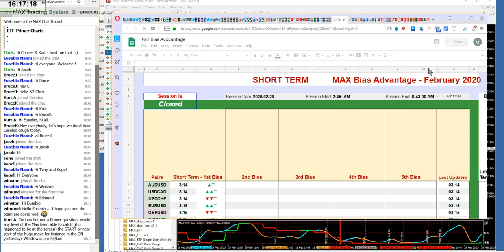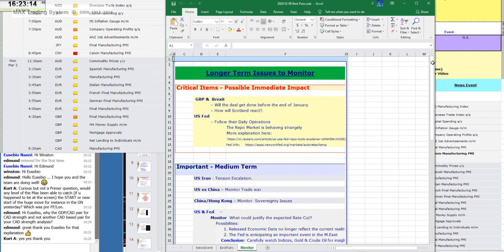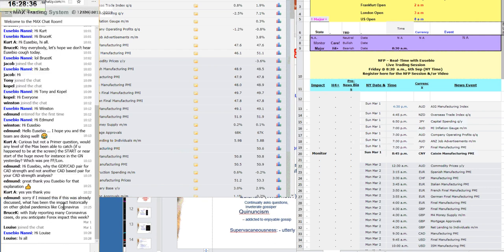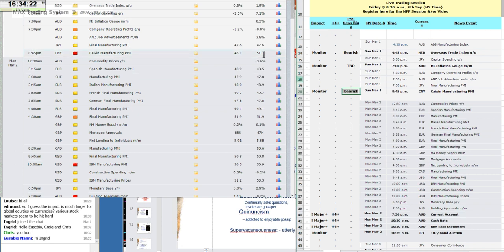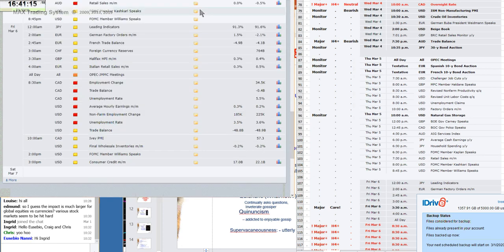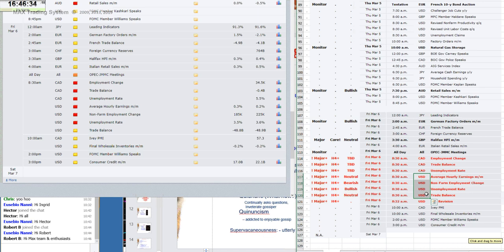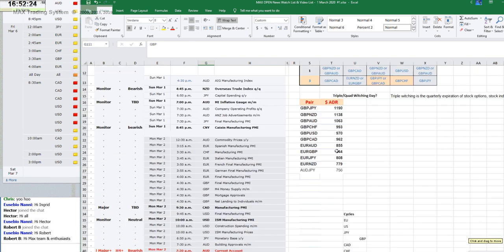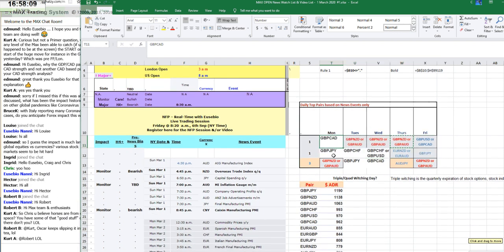MAX NewsWatch March 02 - 06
Get the latest info on the news that is likely to affect trading.